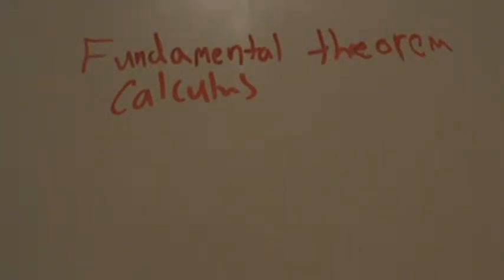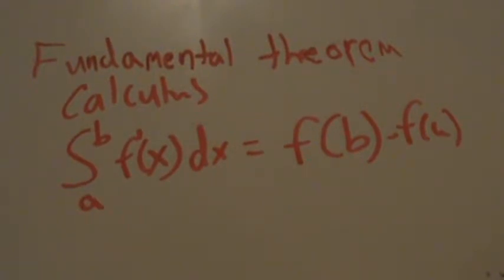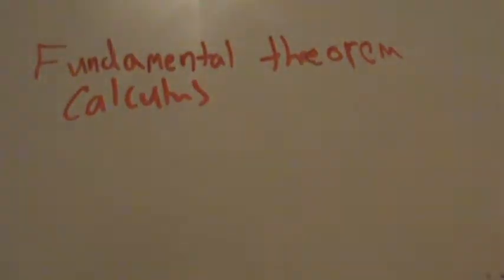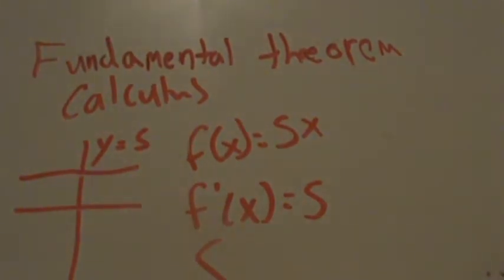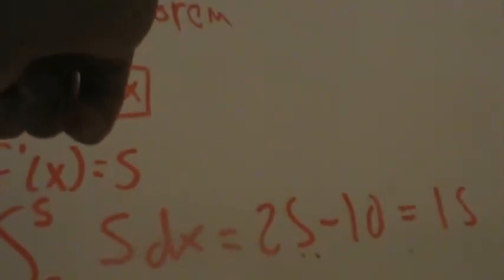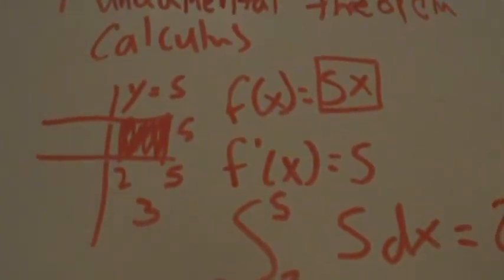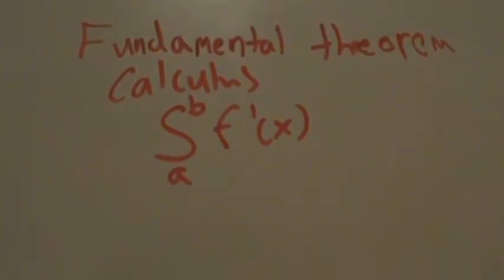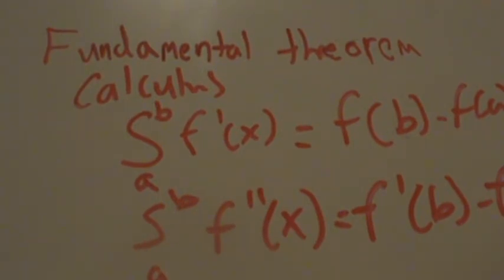Fundamental Theorem of Calculus